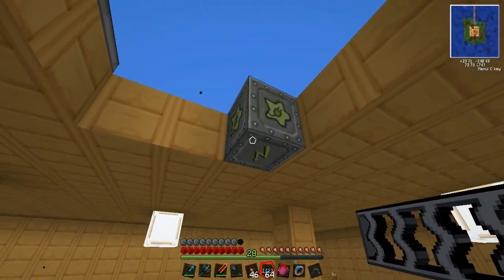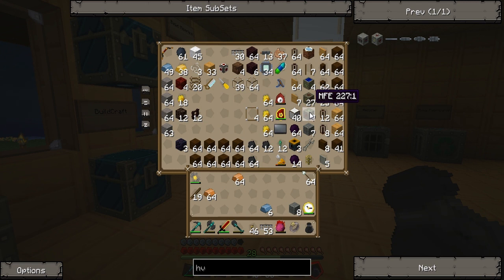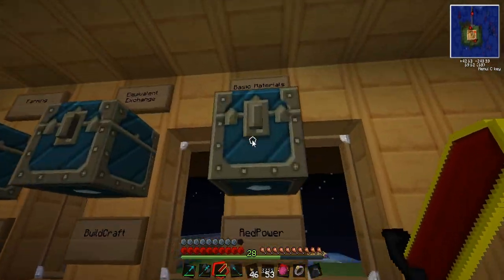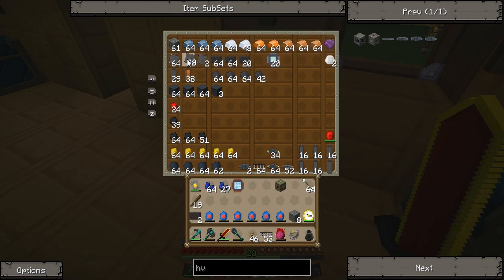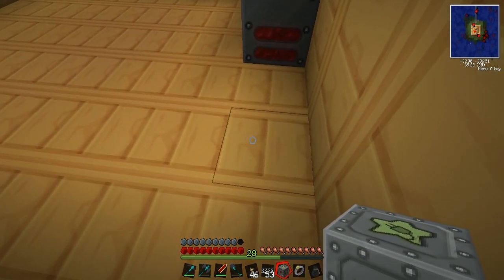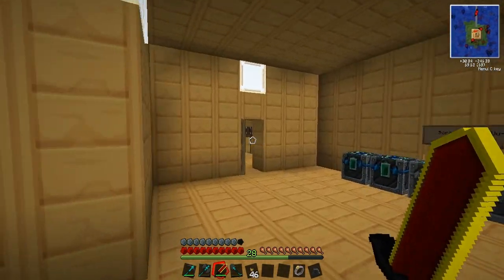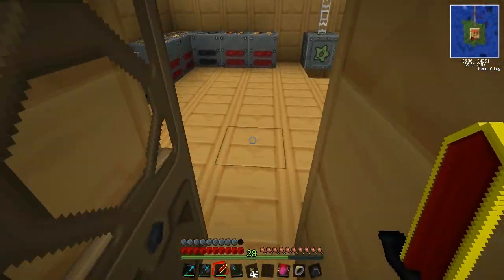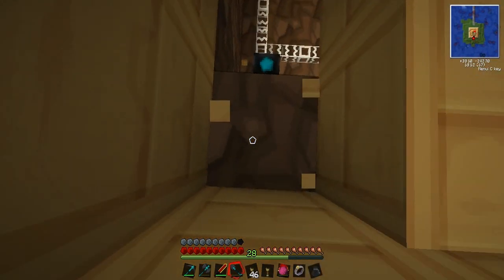Let's Play Tekkit [Part 171] - Hookin' It Up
Let's get that high voltage solar array all nice and hooked up.